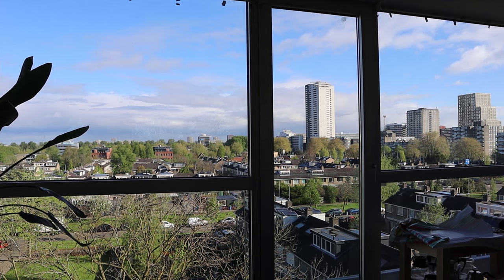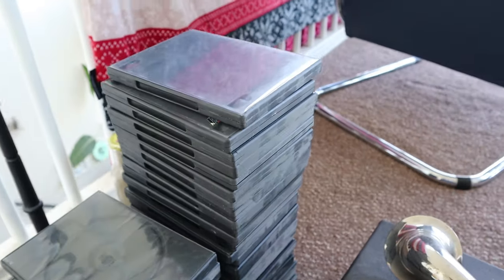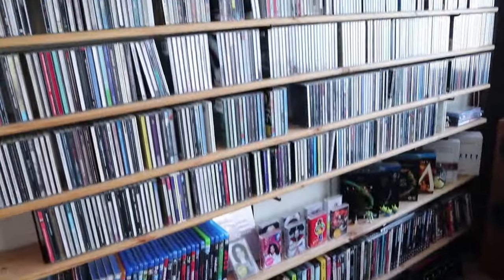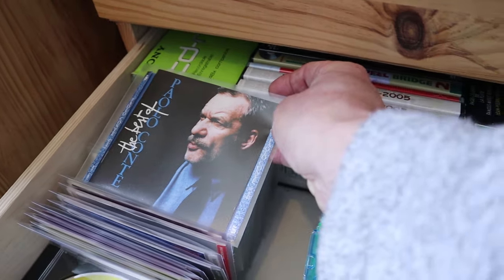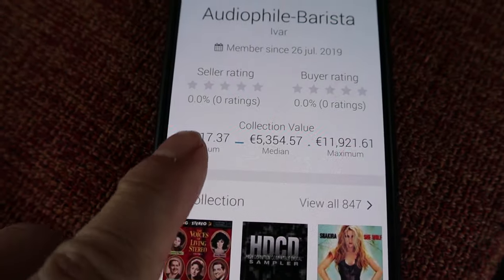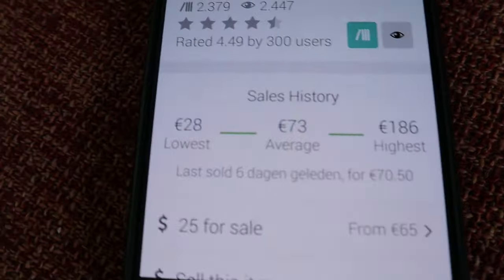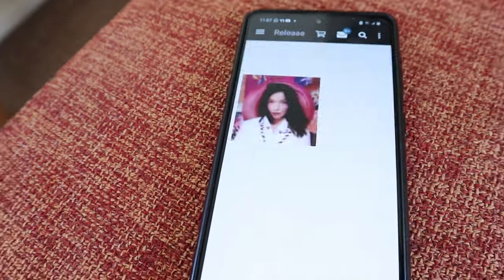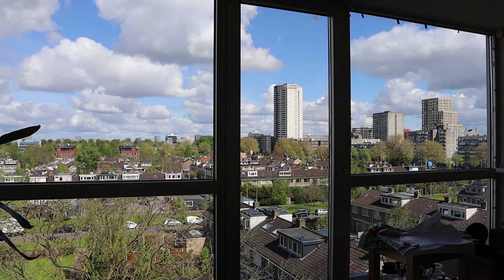VLOG 135: My most valuable record. Almost 500 euro 😵